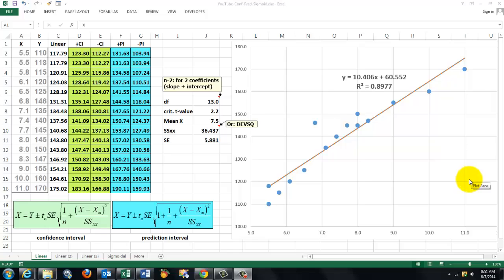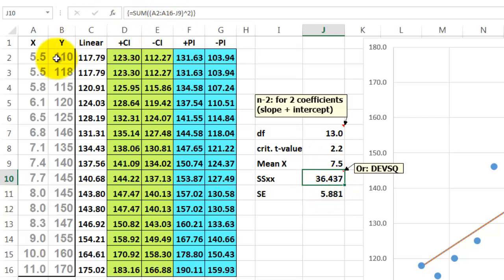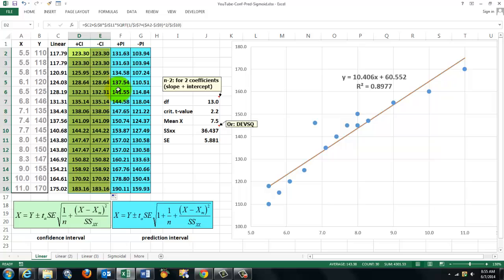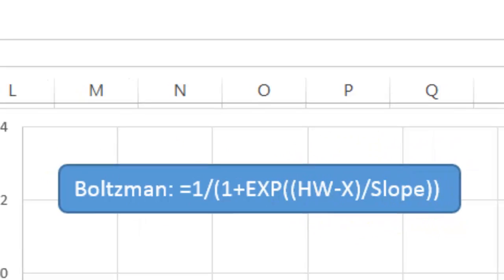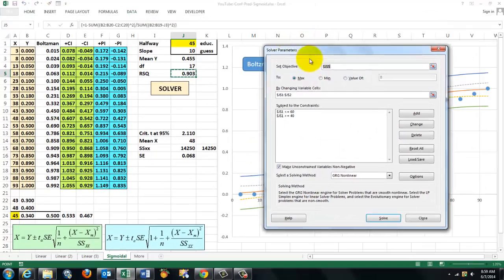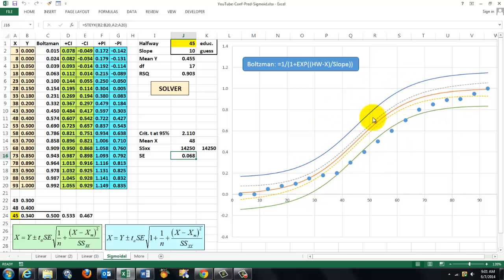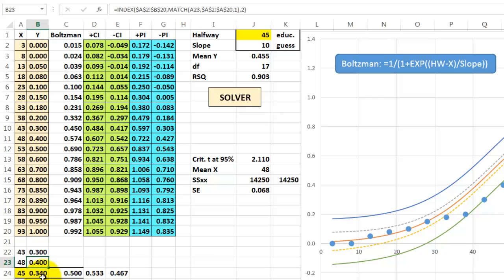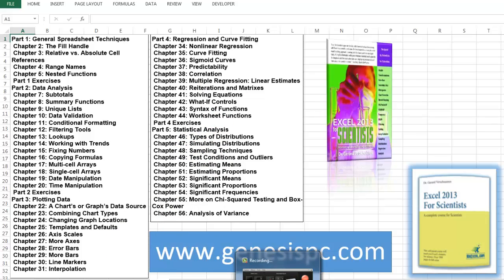Confidence and Prediction Limits for EC50 and IC50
Here is a simple way to calculate confidence and prediction intervals for linear equations and curves, but also for logistic or sigmoidal equations and curves as is done in EC50 and IC50 determination.